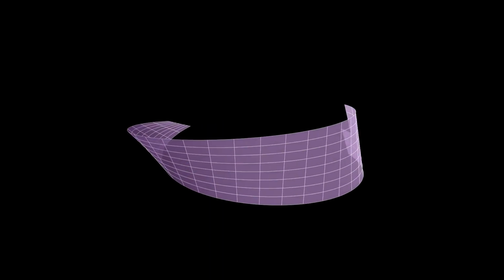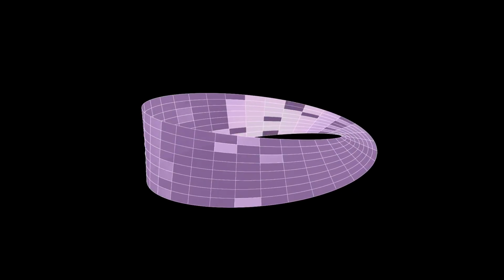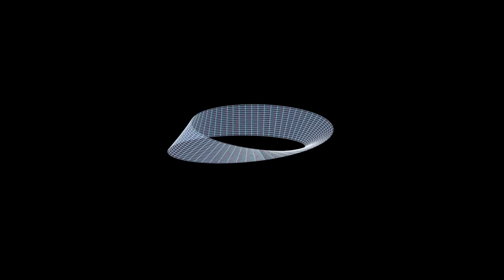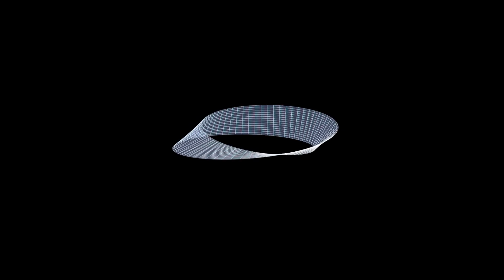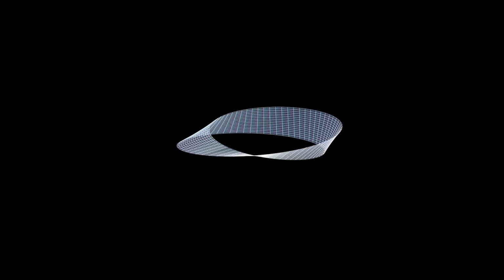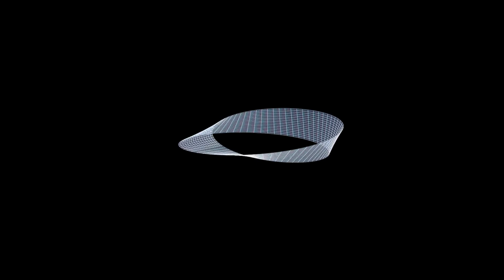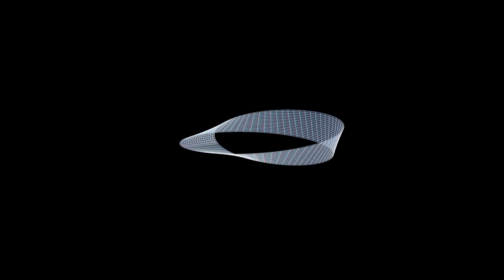The Möbius Strip: Infinite Loops & Non-Orientability Explained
One Side, One Edge, Infinite Possibilities.

Most of us know the Möbius strip as a cool paper trick—give a strip a twist, tape it, and you have a loop with only one side. But this simple shape holds deep mathematical secrets that challenge our understanding of space (Topology) and have surprisingly practical applications in engineering and computer science.

In this 4-minute animation, we explore:
- Construction: How a simple twist changes the fundamental topology of a cylinder.
- Parametric Equations: How we describe this shape to a computer.
- The Ant Paradox: Why walking around the strip brings you back upside down (Non-Orientability).
- The Cutting Problem: What happens when you slice a Möbius strip in half? (Spoiler: It doesn't fall apart!)
- Real World Tech: Why conveyor belts and electronic resistors use Möbius geometry.

Visualized with Manim and Python.